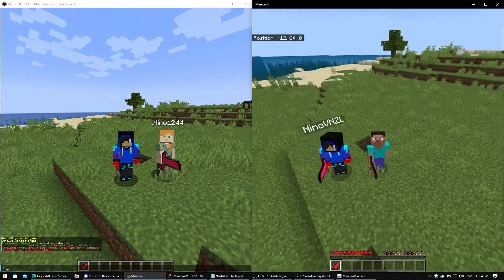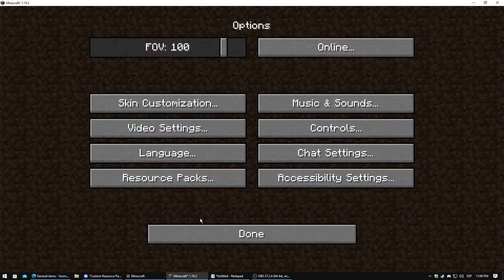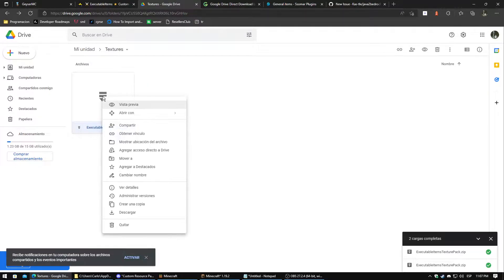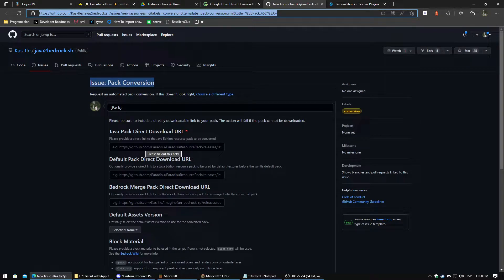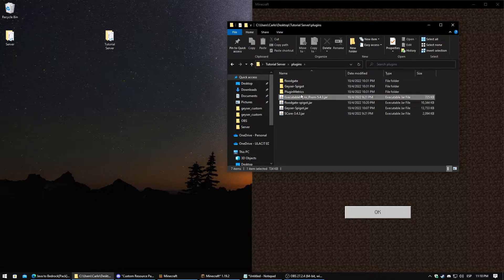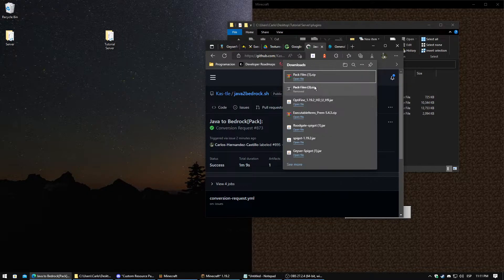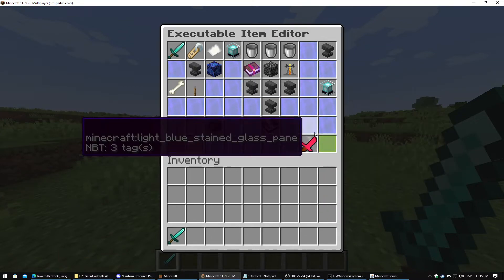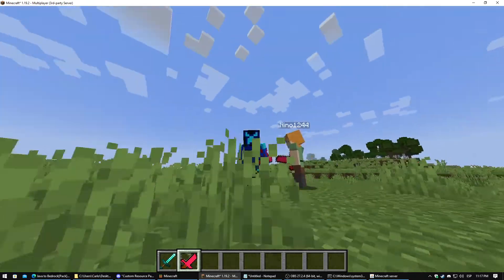Fix custom texture for items not working properly in Minecraft Java and Bedrock with ExecutableItems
Hey! this is a video explaining how you can show items texture in Minecraft Java and Bedrock with GeyserMC and ExecutableItems (this is for items only, I haven't test armors with this plugin)

Here are all the resources that I mention in the video:
Executable Items Wiki for adding custom items textures and texture pack

If you need help with something, here is my discord Nino#5261